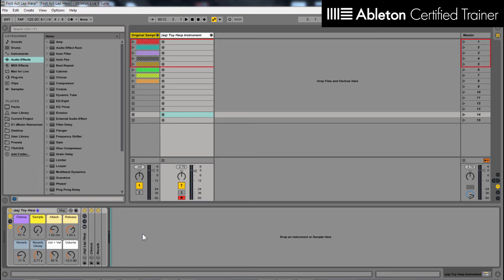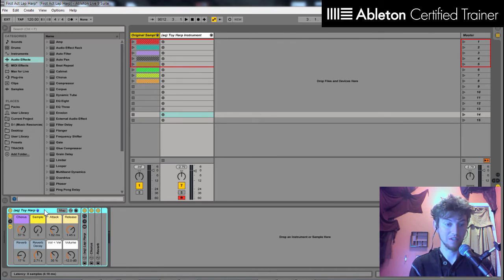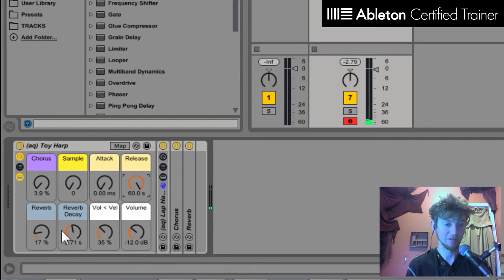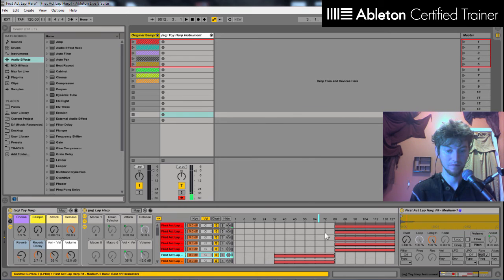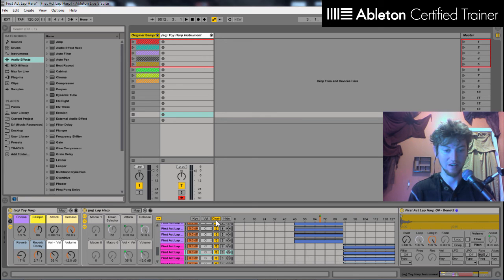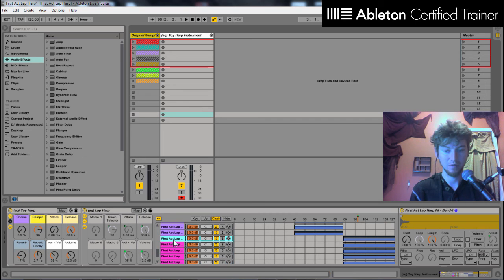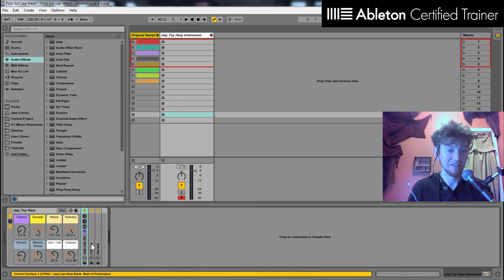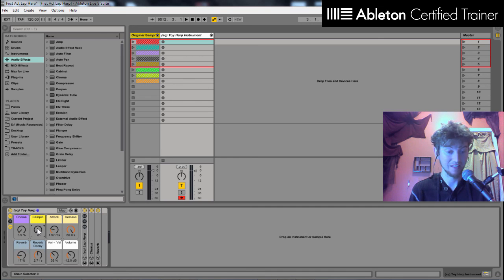Free Toy Harp Instrument Rack for Ableton Live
This video walks through the instrument rack made with the First Act Lap Harp.